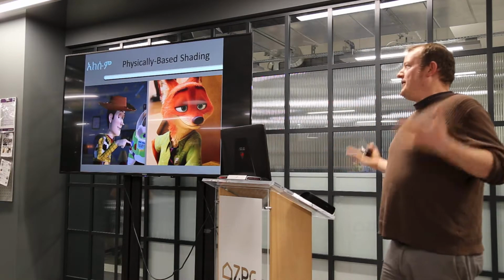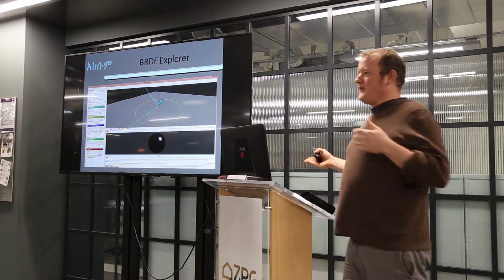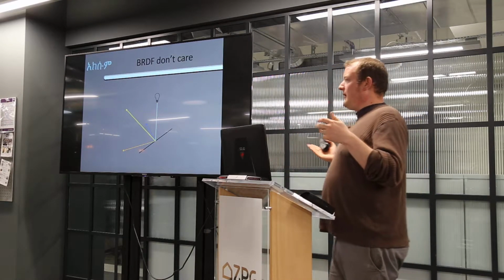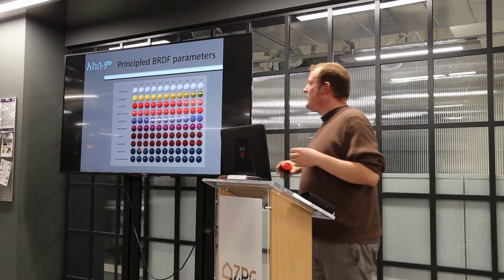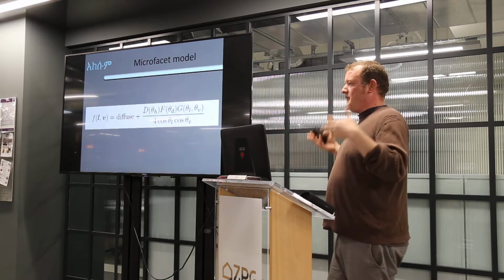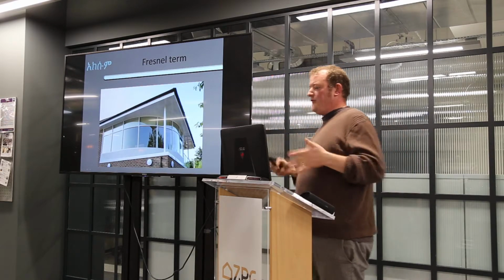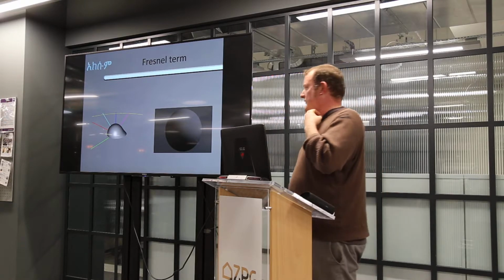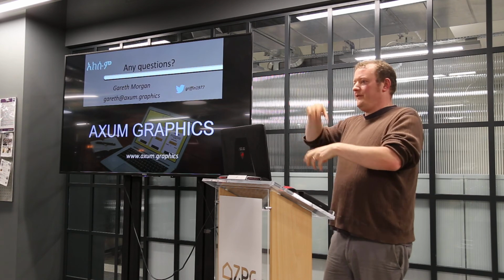Gareth Morgan physically based shading - December 2017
Gareth Morgan presents a talk about the paper "Physically-Based Shading at Disney Animation" (downloadable by Brent Burley at Walt Disney Animation Studios.